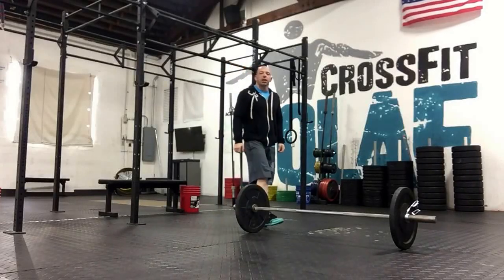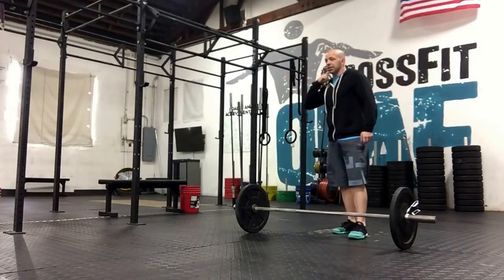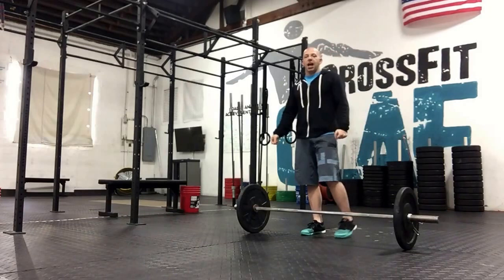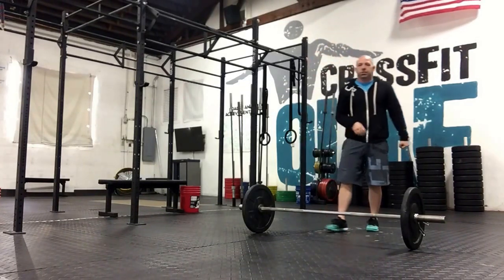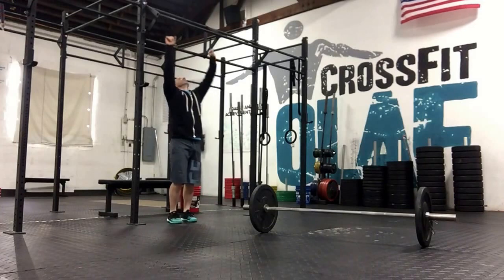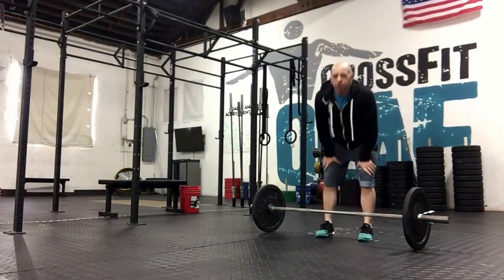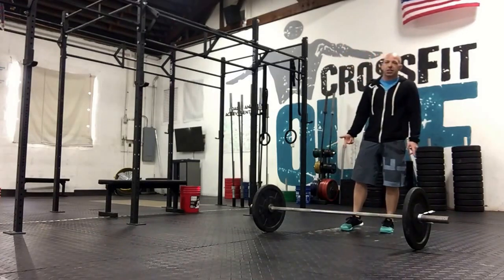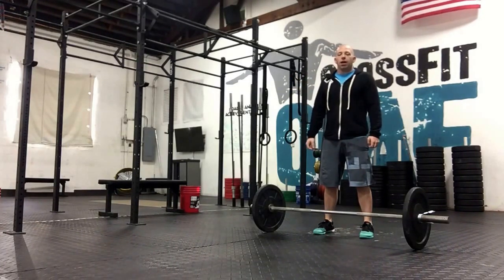8/24/15 workout breakdown